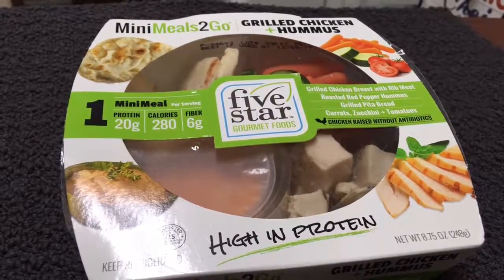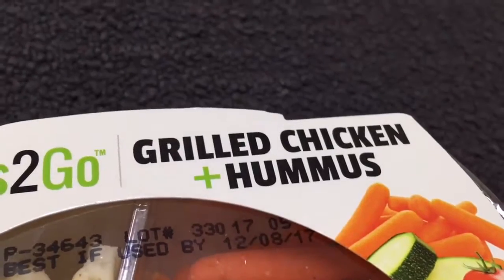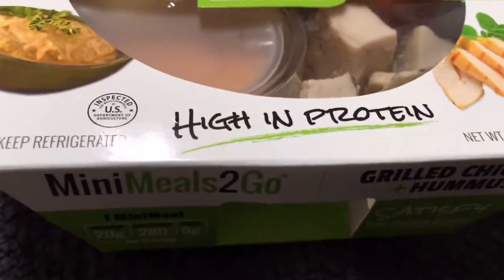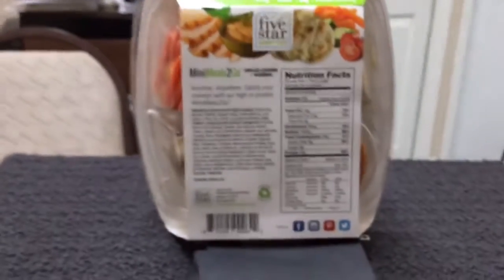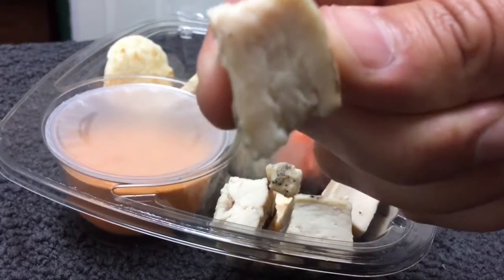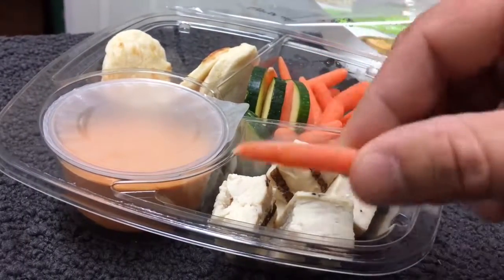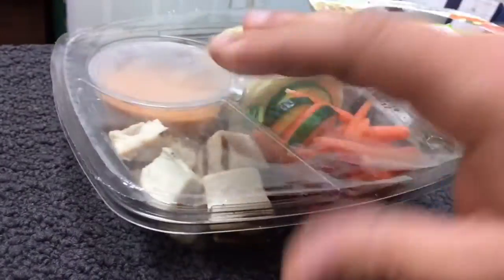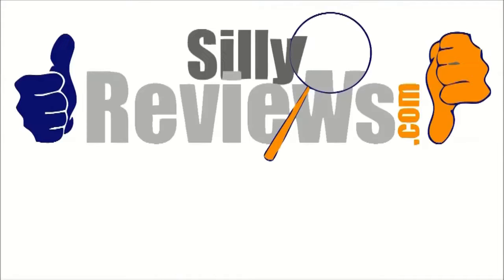MiniMeals2Go Grilled Chicken Hummus Review from Silly Reviews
This is an honest review of MiniMeals2Go from Silly Reviews. "These make for easy,  calorie-conscious meals for any time of day or night."